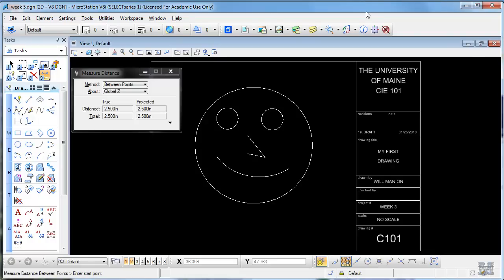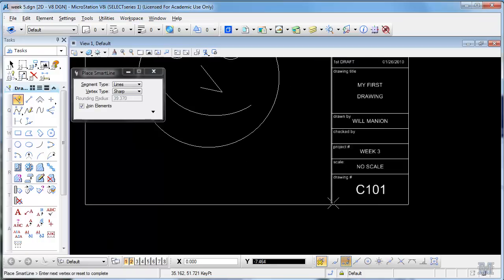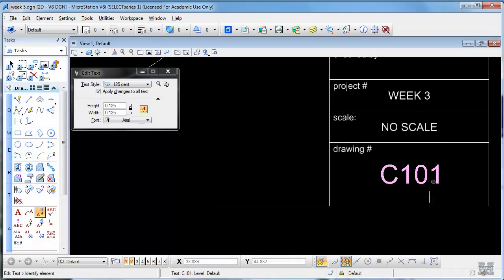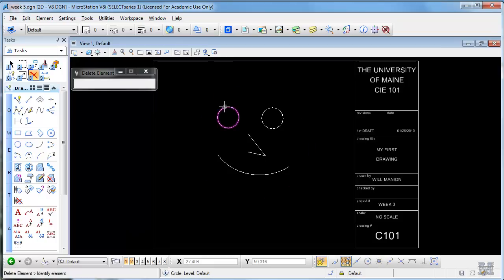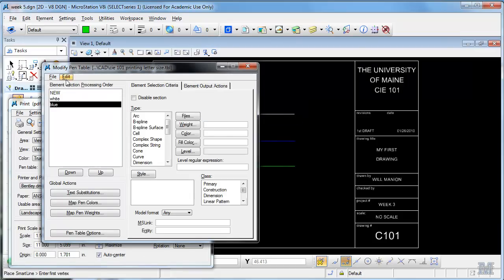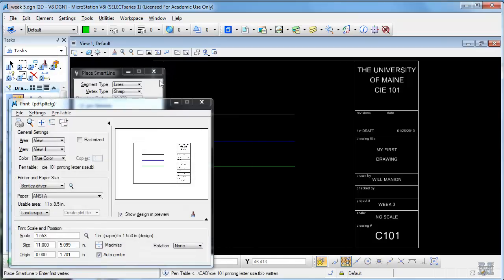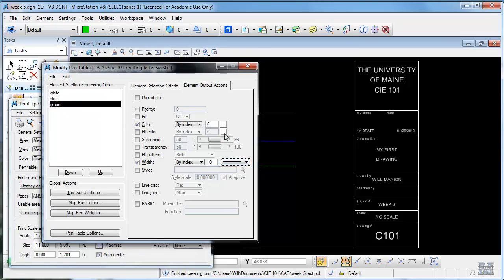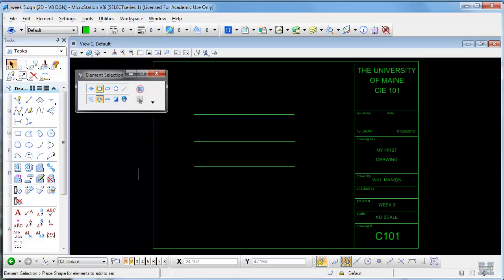Microstation lecture 06 (CIE 101, Civil Engineering Grapics)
Title block, colors for line weights, pentable for printing